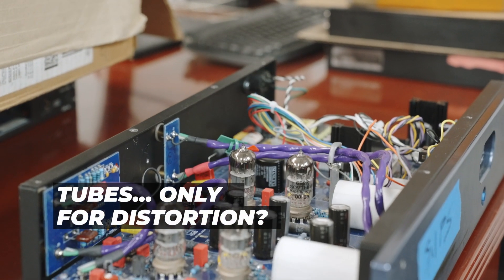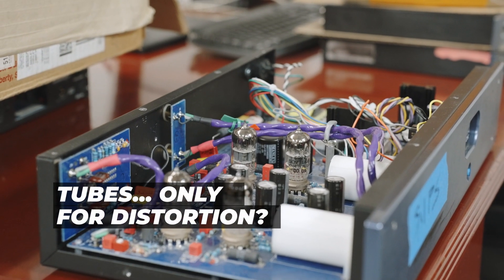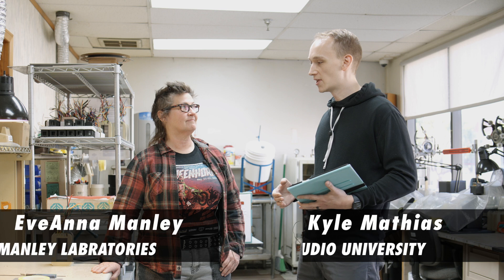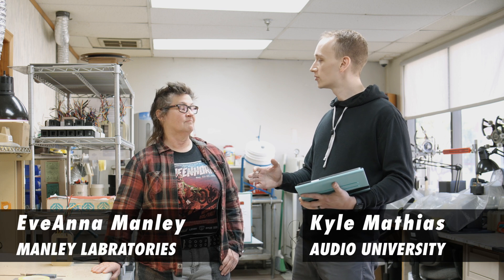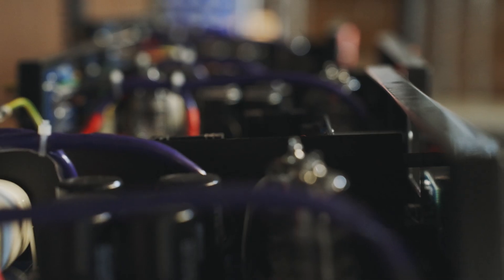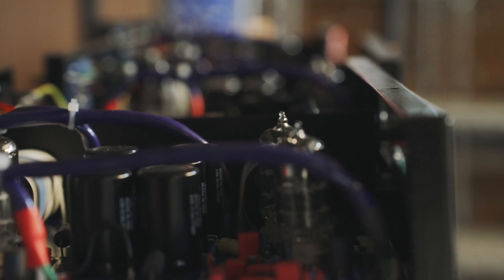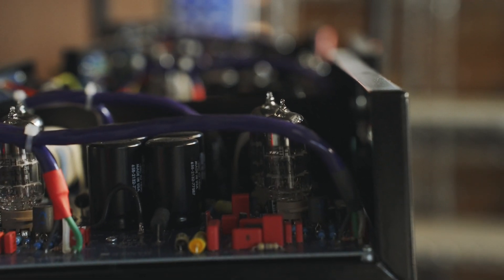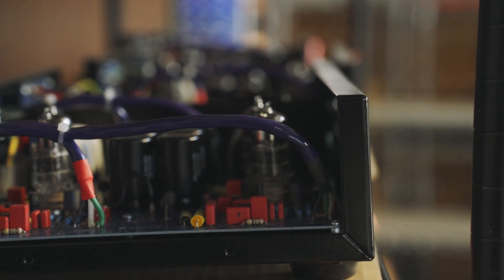Tubes vs Solid State: Not All Distortion Is "Good" Distortion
What exactly is the difference in sonic quality between tubes and solid state devices? Find out from EveAnna Manley of Manley Labs in this clip.

LINKS:
Manley Products

Thanks to  @manleylabs  for making this video possible!